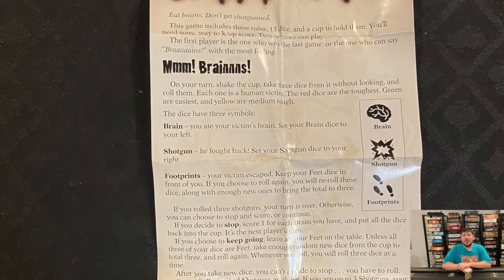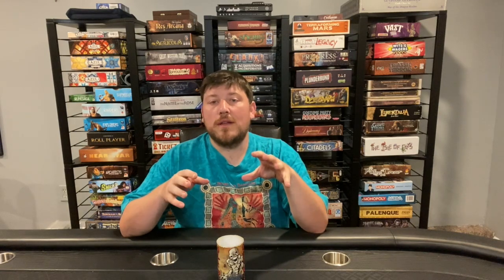Zombie Dice - Day 25 of 365 day Board game Count down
Day 25 discussion of the ups and downs of the boardgame Zombie Dice